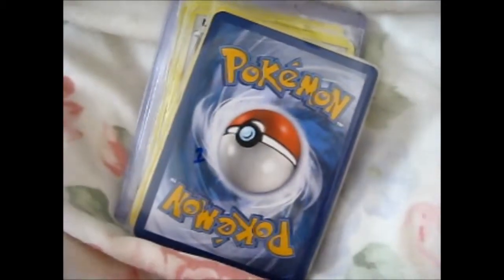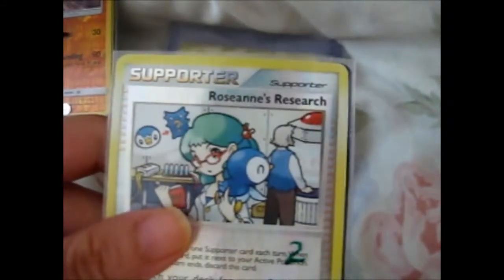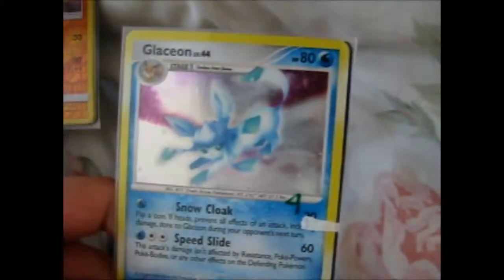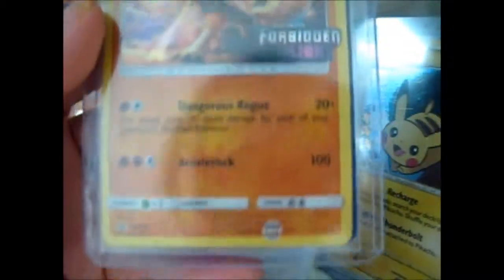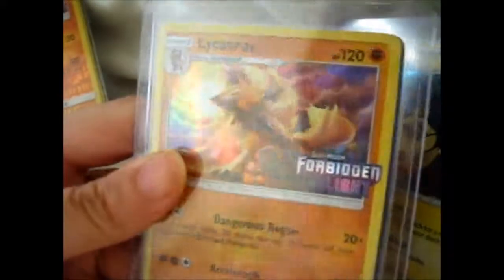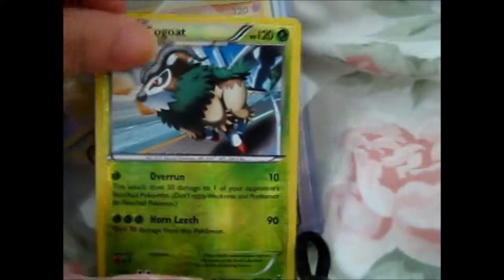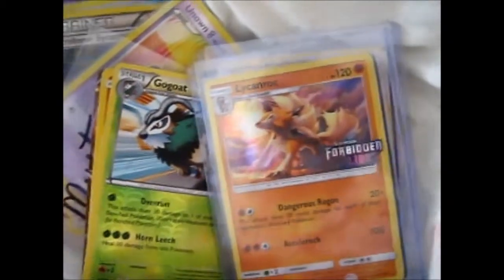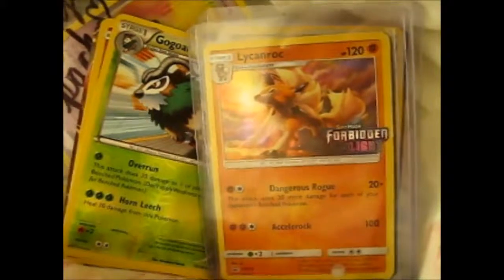Bought from @chrispokemoncardshop on Instagram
Opening of: Bought from @chrispokemoncardshop on Instagram